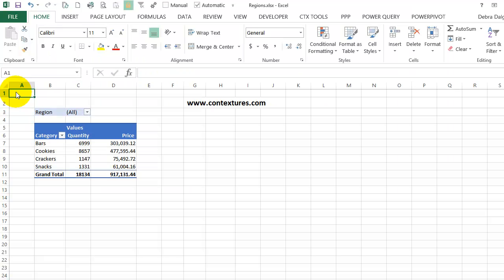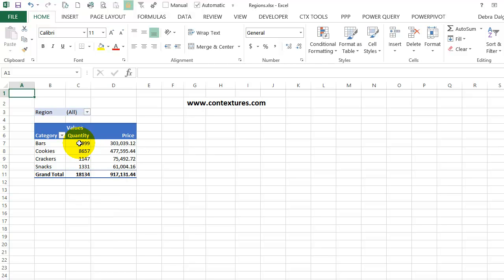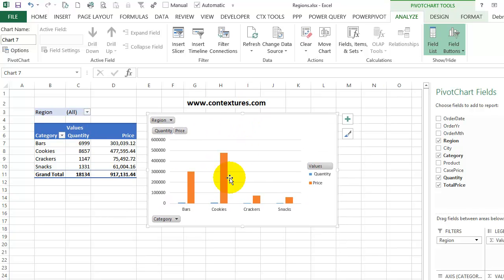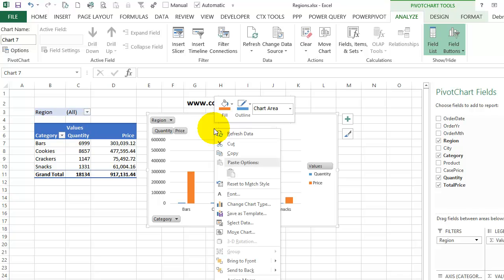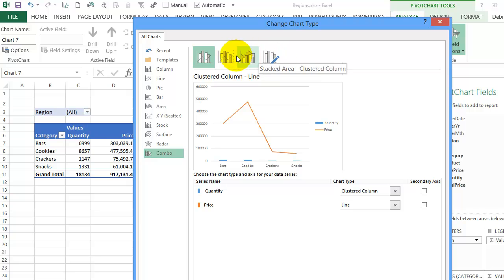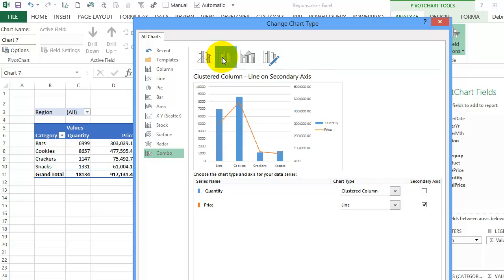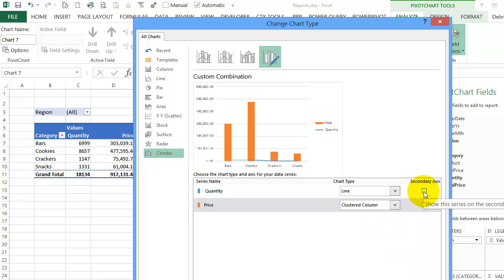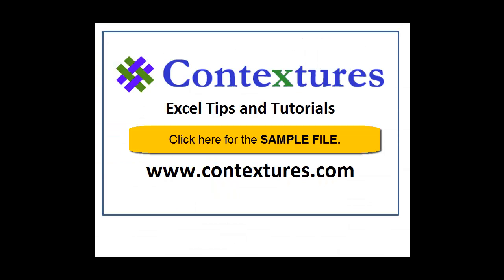Create Column Line Chart for Excel 2013 Pivot Table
Visit this page to download the sample file.

After you create a pivot table, you can insert a pivot chart, based on that table. Then, change the chart type for one of the series, and plot it on a secondary axis, to make a combination chart.

Watch this short video, to see how to create a column line pivot chart, with the line on a secondary axis. Written iinstructions are below the video.